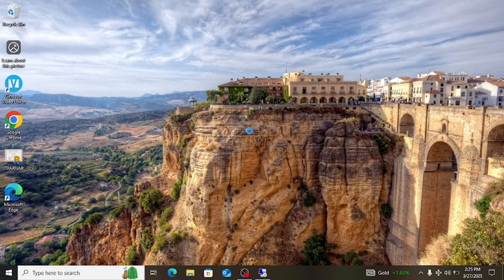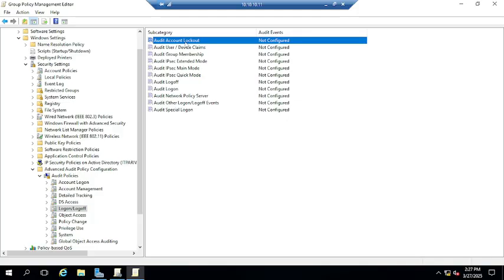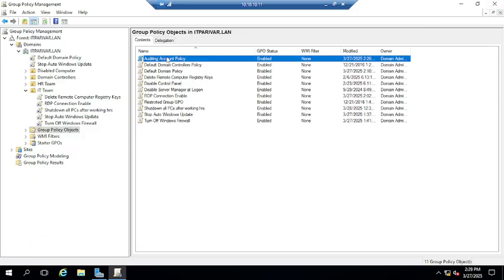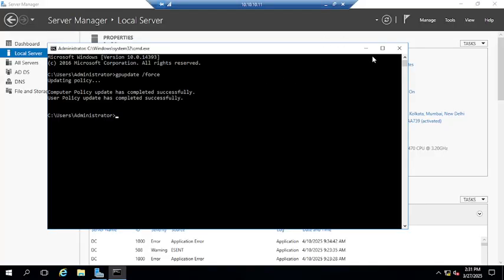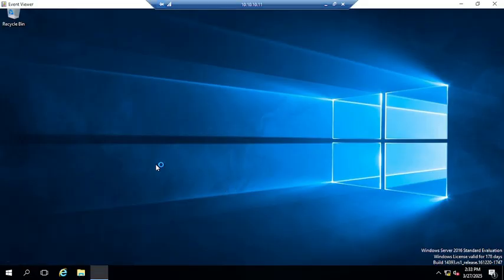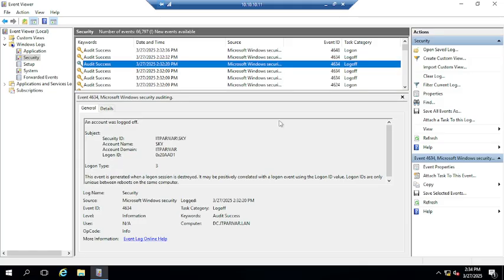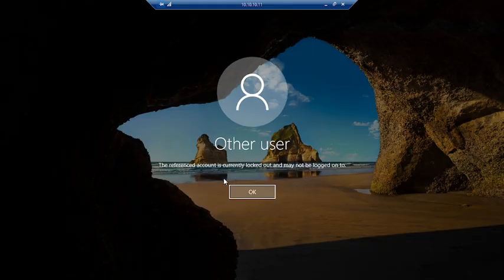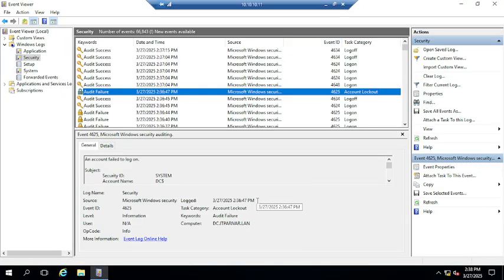How to enable user account lockout, logon and logoff auditing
Hello Friends,
In this Video I have tried to explain step by step about How to enable user account lockout, logon and logoff auditing.

How to enable user account lockout audit.
How to enable user account logon and logoff auditing.
How to enable user account lockout, logon and logoff auditing using GPO.
How to enable user account lockout, logon and logoff auditing using group policy.

      IT Parivar